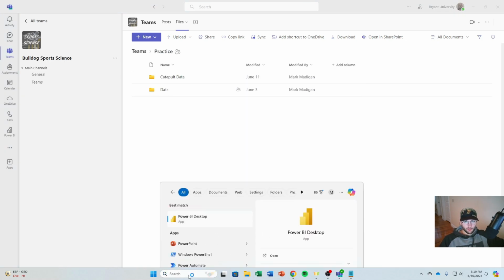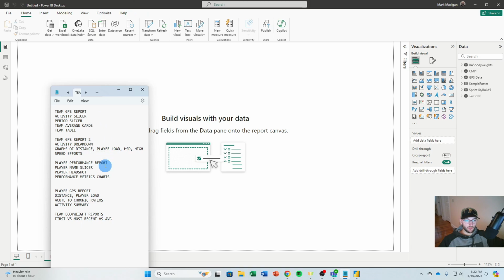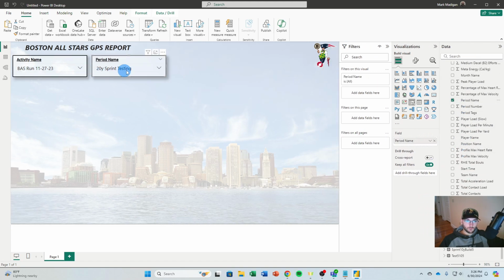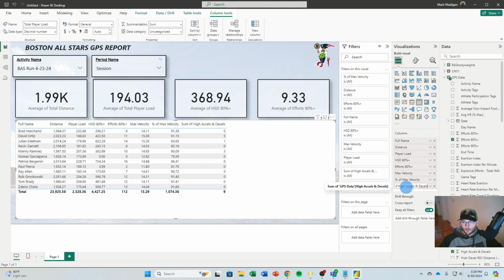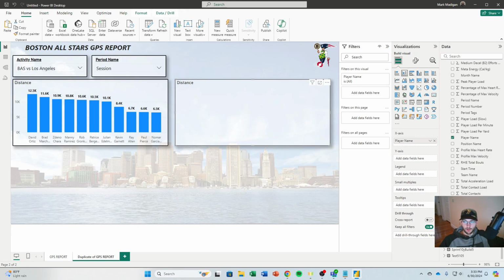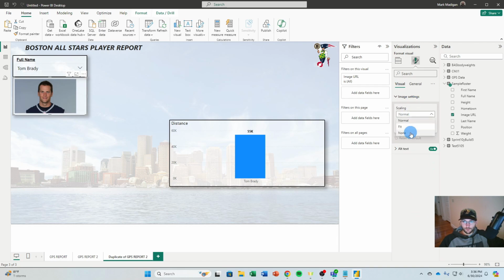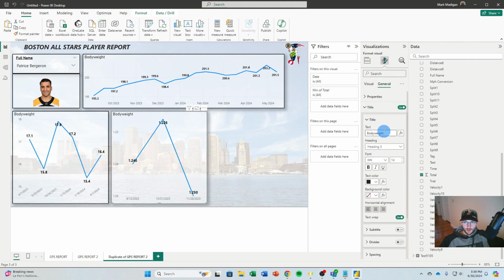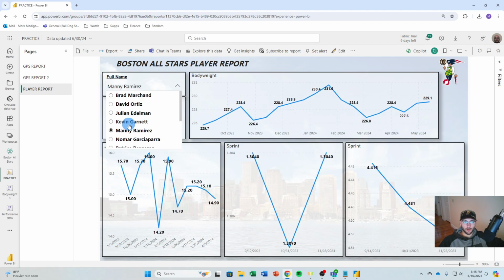Power BI Sports Science Dashboard Pt 4 - Building the Dashboard, Importing Dataflows, Publishing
In this fourth video of this series, I import dataflows into Power BI Desktop and create three different simple interactive dashboard visuals. I also cover how to manage relationships and publish completed reports to the Power BI web service for sharing and viewing.

00:00 - Introduction
0:35 - Importing Dataflows
2:30 - Managing Relationships
3:50 - Building the Dashboard
22:15 - Publishing Report to Power BI web service